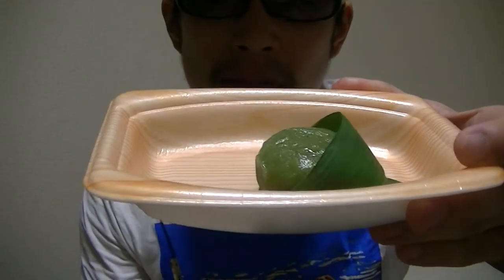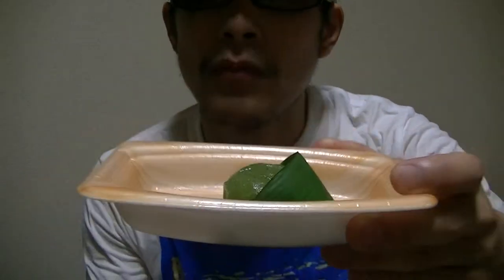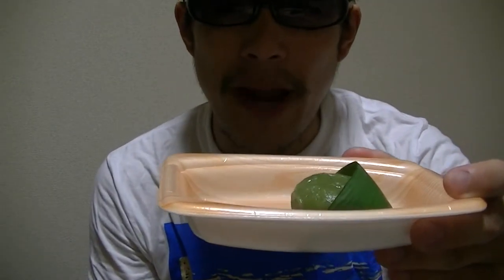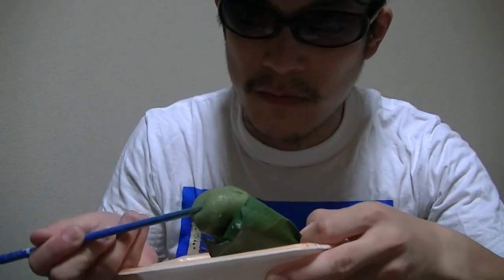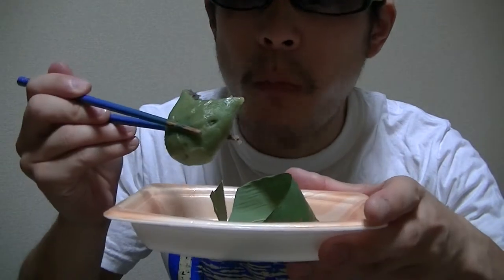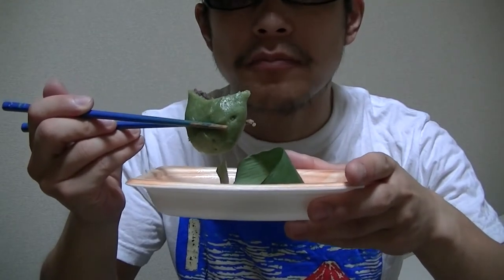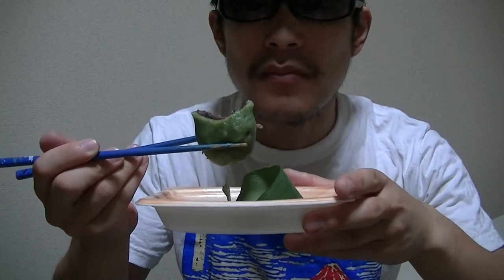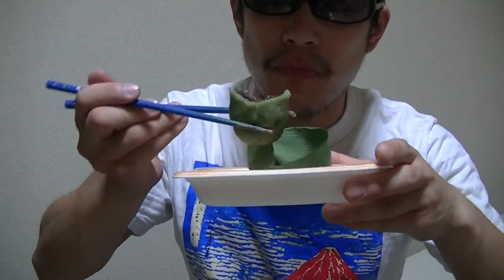Japanese yomogi dango!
This video's showing you guys Japanese yomogi dango!
Yomogi dango is called mugwort dumpling in English.